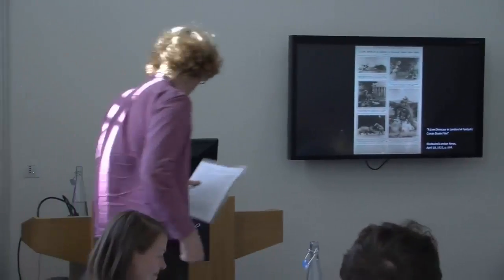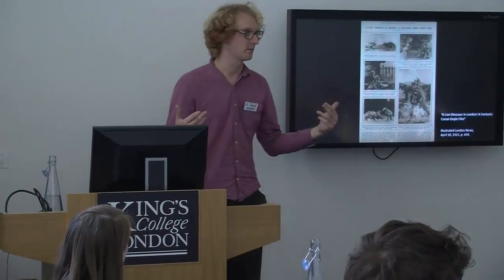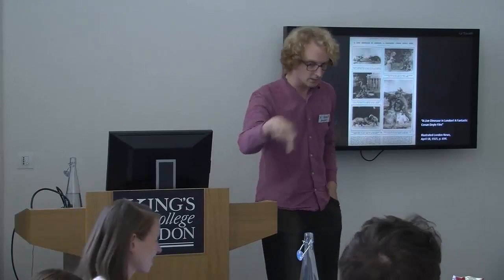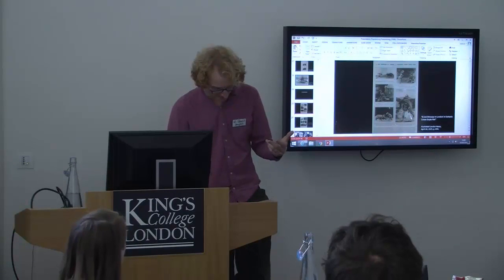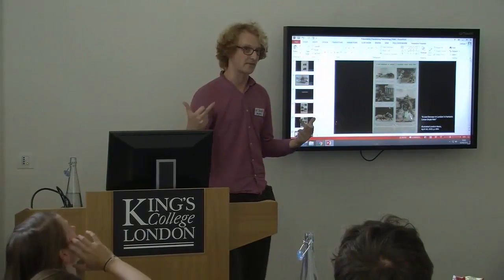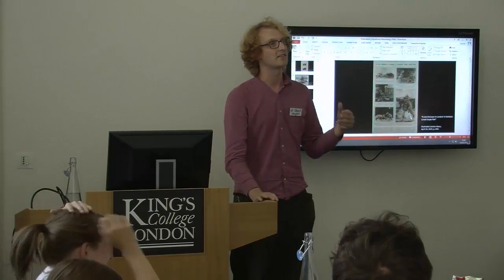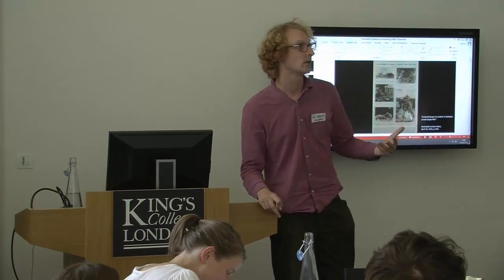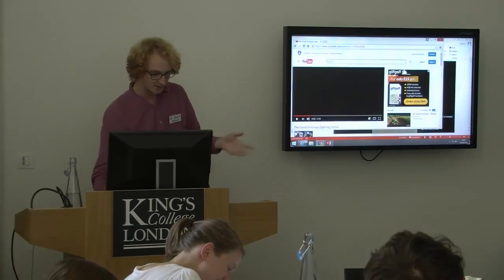PopPalaeo Workshop I, Paper 7: Tattersdill, Analogies of Prehistoric Life in Pixar’s Good Dinosaur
This paper reads Pixar’s The Good Dinosaur (2015) in an effort to understand the complex ways in which the dinosaur functions in popular culture. Pixar’s film, despite its bad reviews, offers an intriguing intersection of social preoccupations as well as a concerted attempt to make the dinosaur do something different. It is this question of what the dinosaur does – and how – which leads me to suggest a kind of bridge between the supposedly estranged discourses of Literature and Science.  (slides redacted for copyright reasons)

Will Tattersdill is Lecturer in Victorian Literature at the University of Birmingham and is currently writing about the cultural work performed by the figure of the dinosaur. His Science, Fiction, and the Fin-de-Siècle Periodical Press was published by Cambridge University Press in 2016

Paper at workshop "Popularizing Palaeontology: Historical & Current Perspective," held at King's College London, 14-15 September 2016.